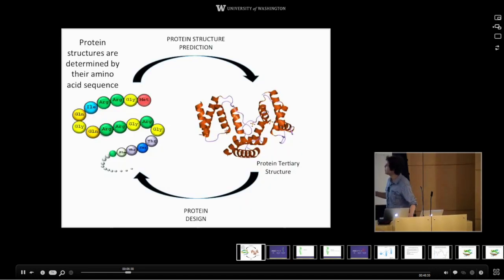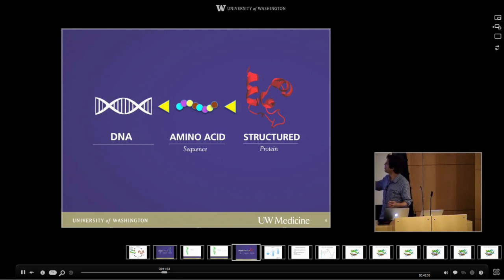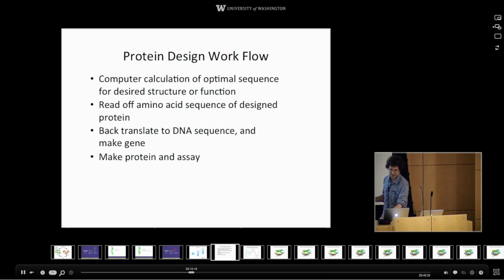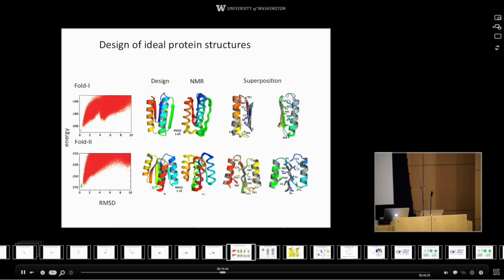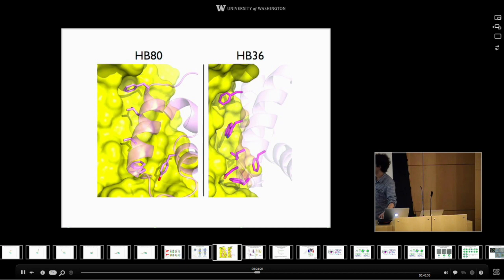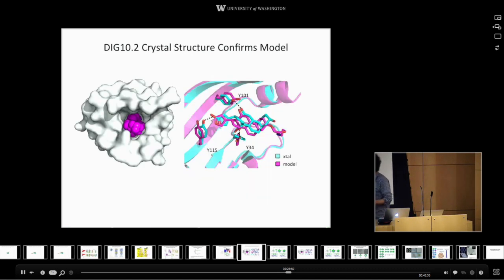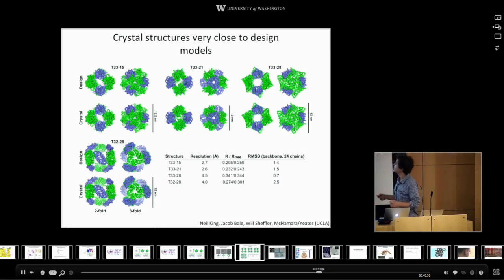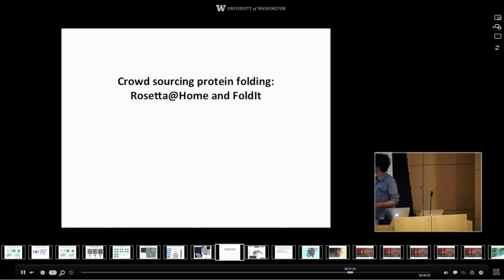Dr. David Baker - July 23, 2014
UW Genome Sciences Summer Public Lecture
July 23, 2014 - Dr. David Baker
"Design of Brand New Proteins for Current Challenges in Health, Energy & Technology"